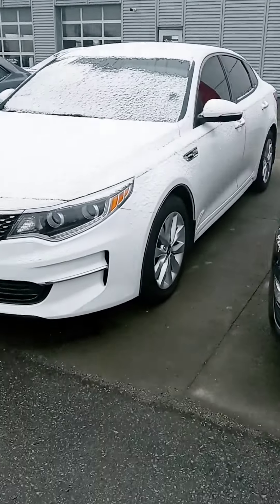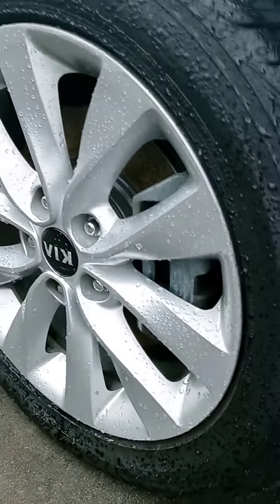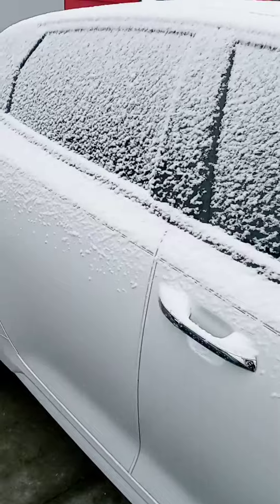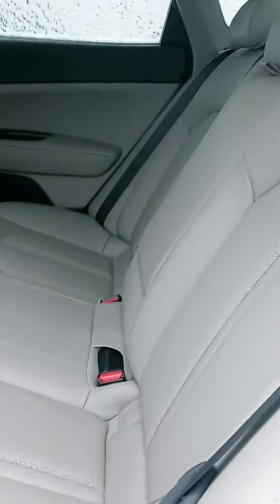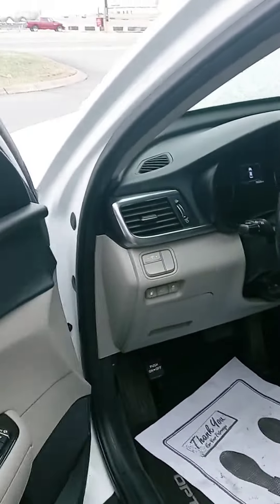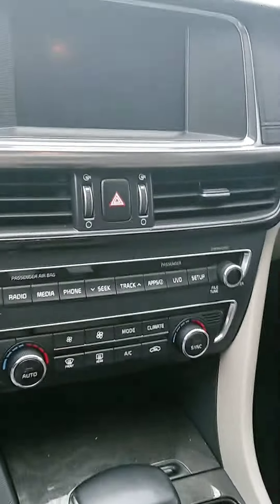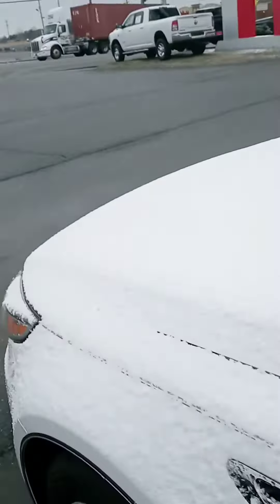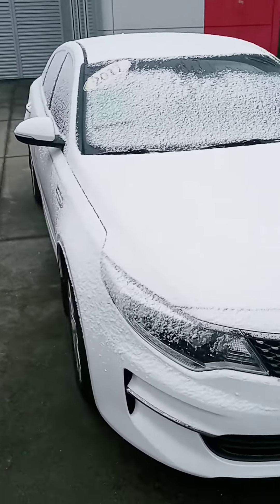Ms. Richardson, here's your '17 Optima at Victory Nissan!